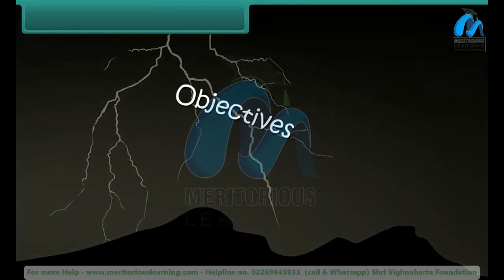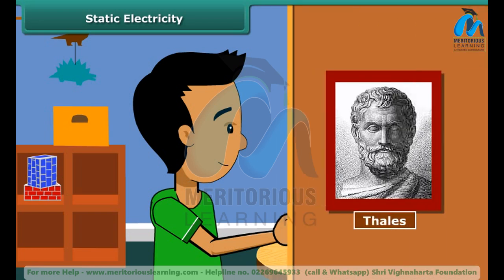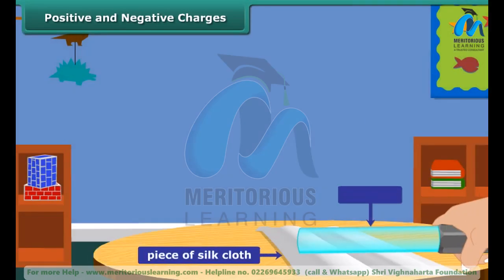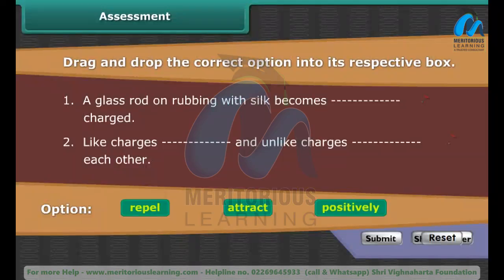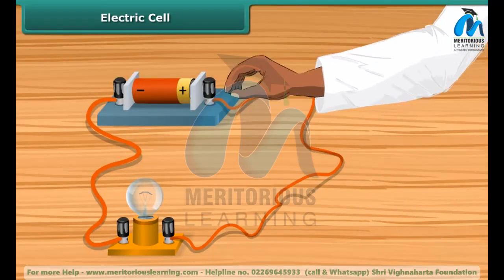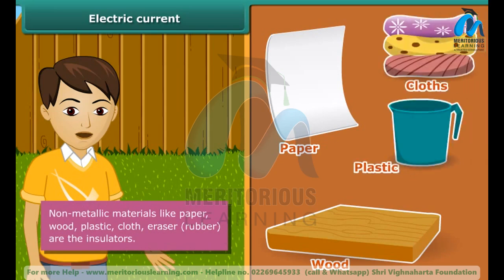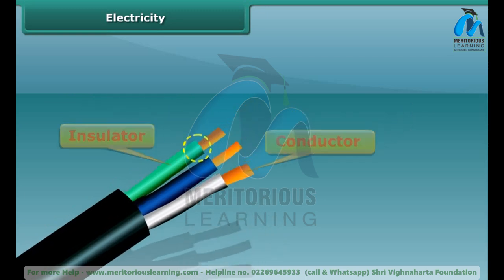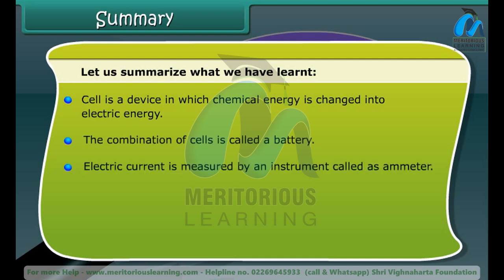Class 6th Science | Electricity | English Medium | Meritorious Learning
Subject: Science
 Class: 6th
 Chapter: Electricity
 Medium: English

What students will learn in this video:

Sources of electricity
Electric cell and battery
Conductors and insulators
Electric current
Simple uses of electricity
Electrical appliances used at home
Safety rules while using electricity
Importance of electricity in daily life

This lesson helps students build basic understanding of electricity and its safe usage.

👉 Watch the complete video to understand Electricity in a simple and interesting way.

डिस्क्लेमर:
पता: 01 MIT, टॉप फ्लोर, बैनगंगा कॉम्प्लेक्स, सिवनी (म.प्र.) 480661